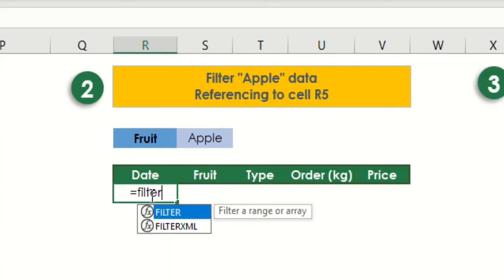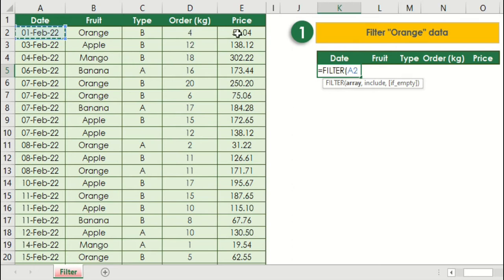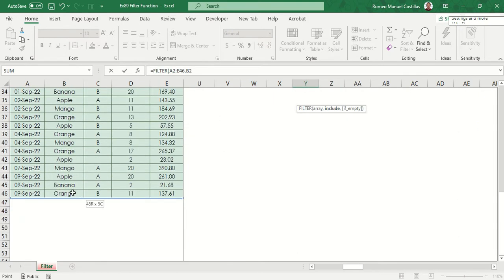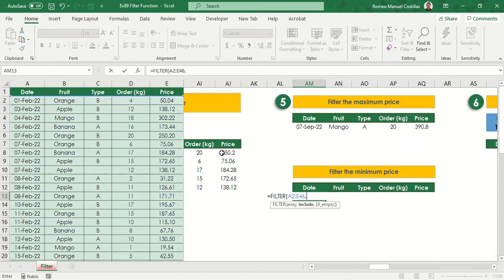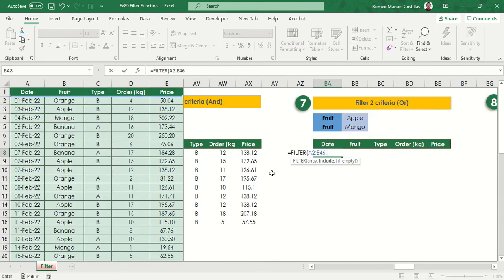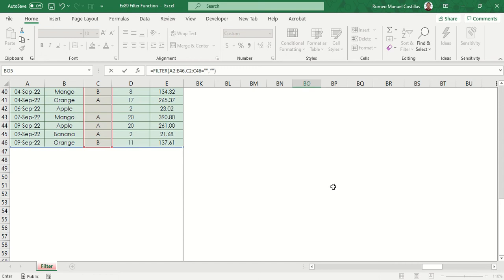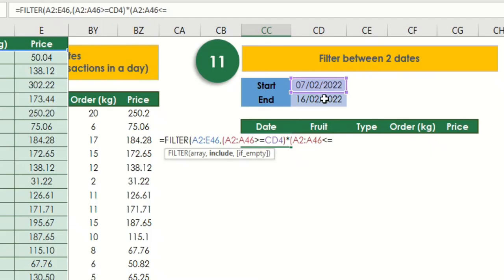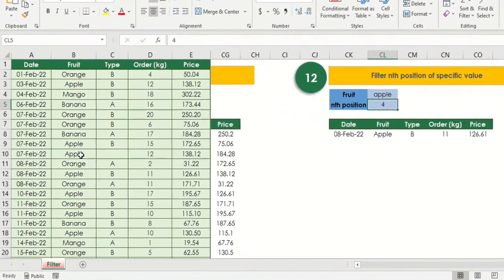How to Use Filter Function (12 Practical Examples)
If you are using Microsoft 365, Excel for the Web, Excel 2021, and later version of Excel, you have access to one of the of the most considered powerful functions in Excel which is the FILTER function. This lets you extract values in a reference table based on a condition or criteria that you define.
Using this function, it gives you great flexibility in filtering or narrowing your data dynamically.

In this video tutorial, you’ll learn how to apply FILTER function in different scenarios.

1. Filter data (fixed value)
2. Filter data (referencing to a cell)
3. Display specific text value when data isn’t available
4. Filter by date
5. Filter records with maximum and minimum criteria value
6. Filter 2 criteria (AND operator)
7. Filer 2 criteria (OR operator)
8. Filter records with greater than specific value
9. Filter records with blanks
10. Filter records with more than 1 occurrence
11. Filter between 2 dates
12. Filter nth position of specific value

“People do not decide to become extraordinary. They decide to accomplish extraordinary things.”
— Edmund Hillary

Romeo Costillas
Microsoft Certified Solutions Associate BI Reporting
Microsoft Office Specialist Master
Microsoft Office Specialist Excel Expert
Microsoft Innovative Educator
Discrete Event Simulation Modeler

Tagalog Excel | Filipino | Pinoy Excel | Excel Tagalog Tutorial | Paano Gamitin ang Excel | Excel in the Workplace